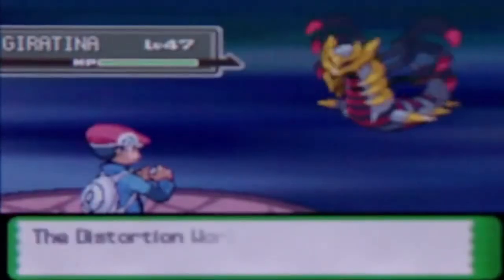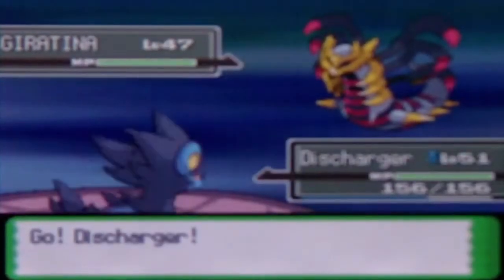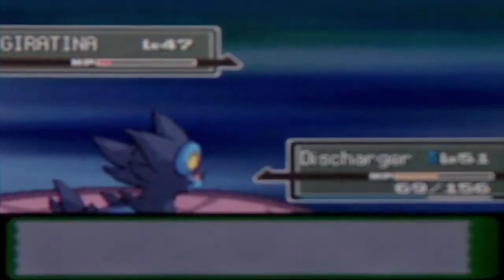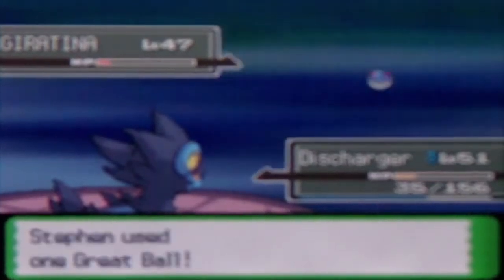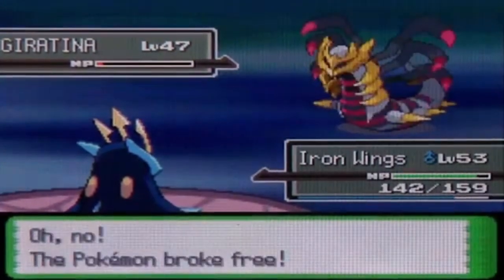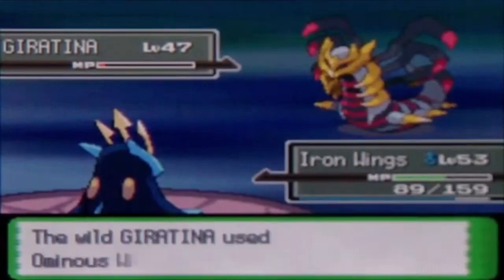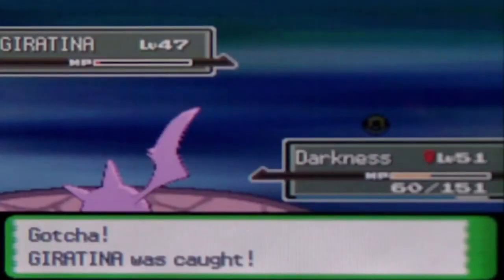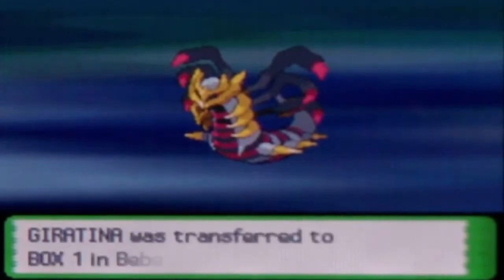GiantGrotle Moment #70 - Catching Giratina!